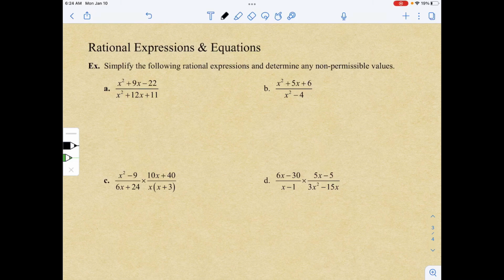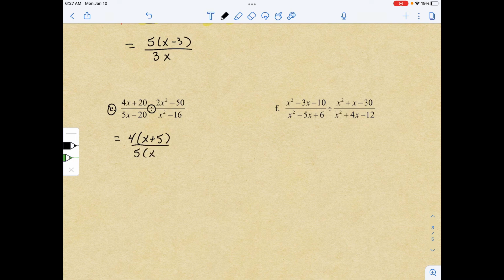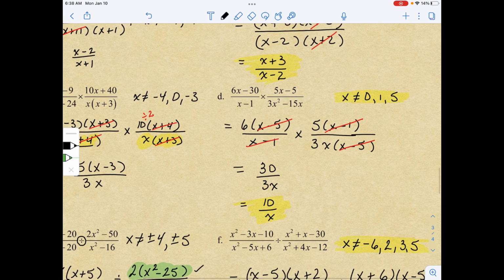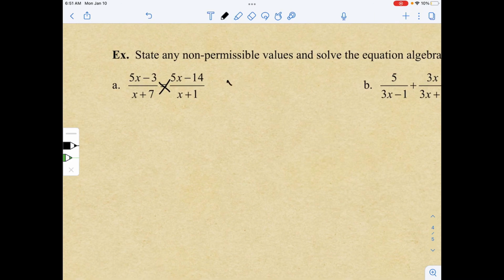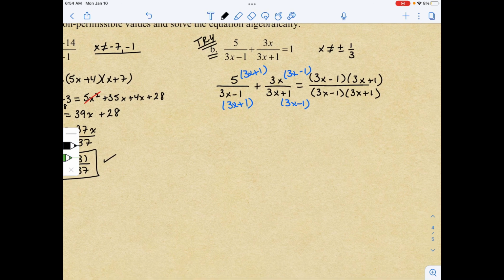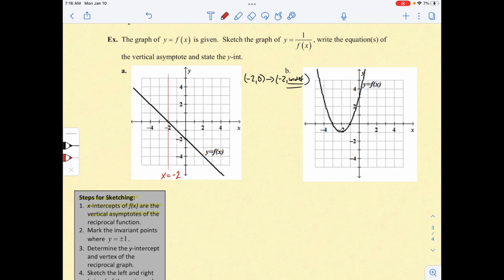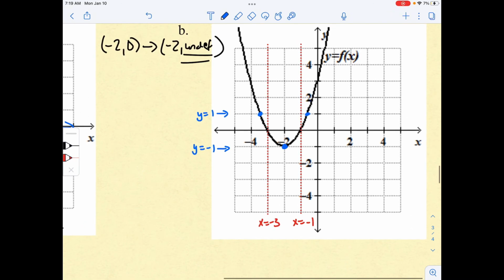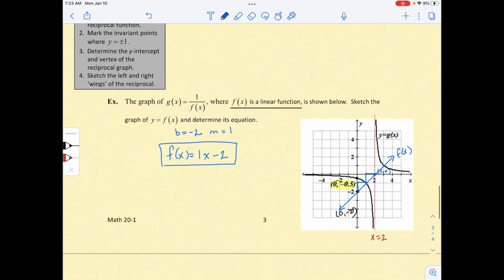January 10, 2022